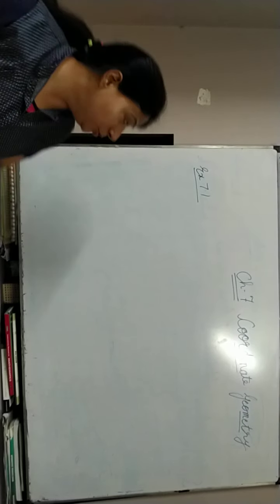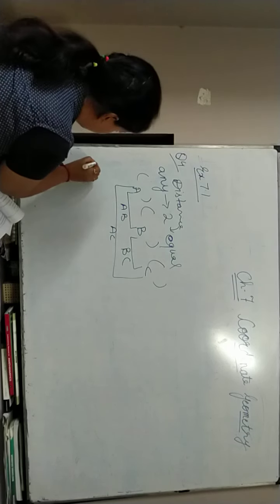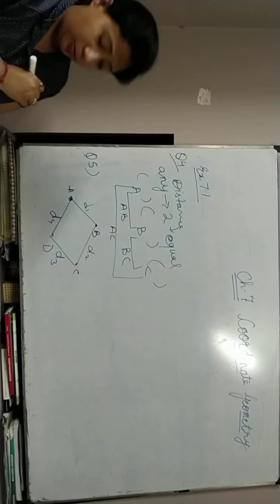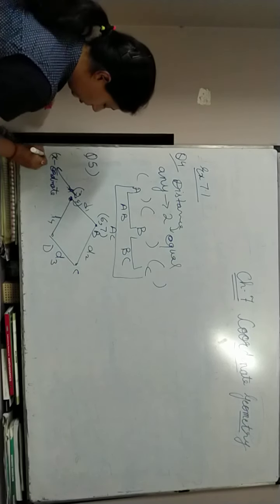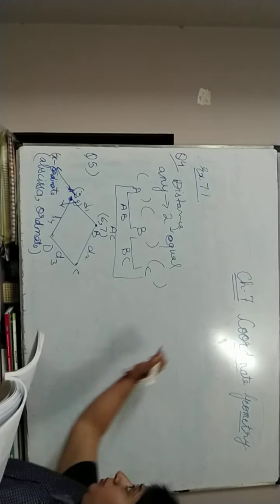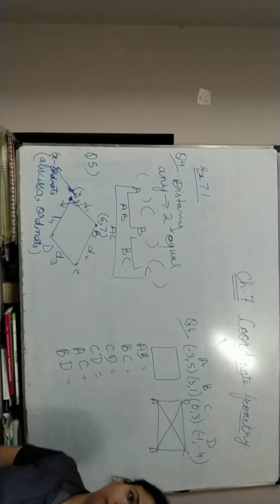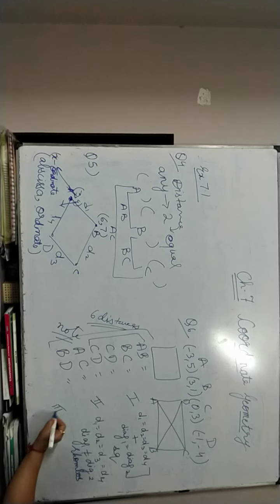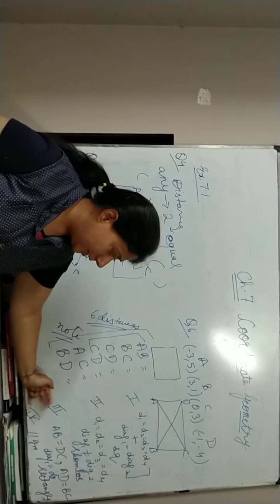Coordinate geometry sums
By Nidhi Sachdeva